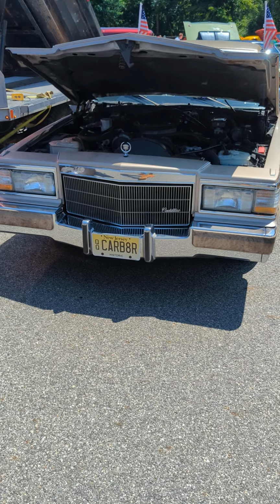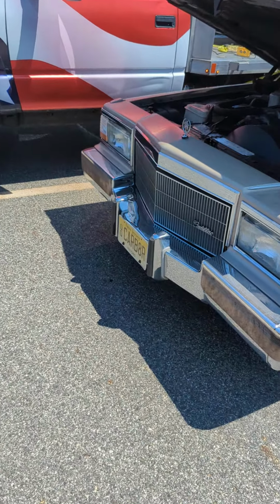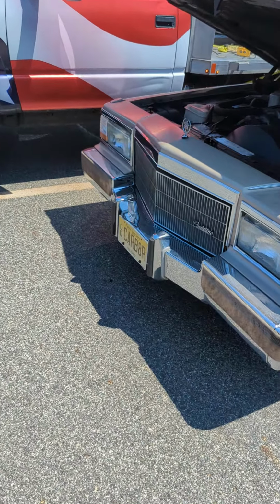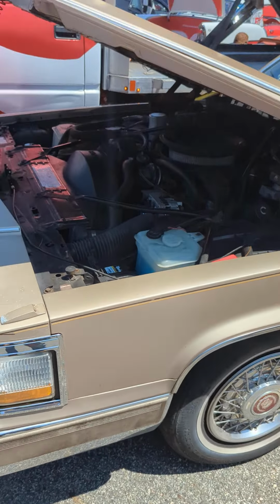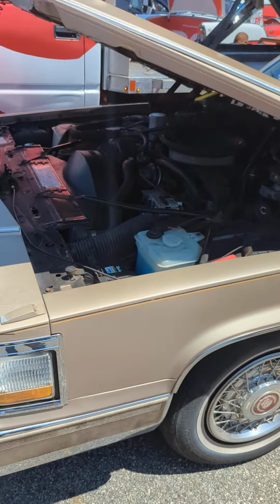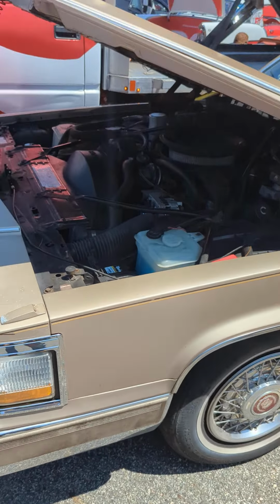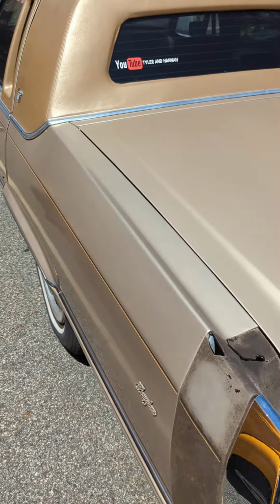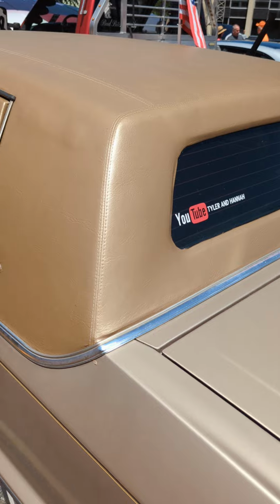1990 Cadillac Brougham (Fleetwood) Triple Gold Daily Driver Condition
Everyday driver of a 1990 Cadillac Brougham. in this year the RWD was just a Brougham and not Fleetwood but many car people think of this body as a Fleetwood by tradition. Nice to see someone doing a restoration on it while they share with others.